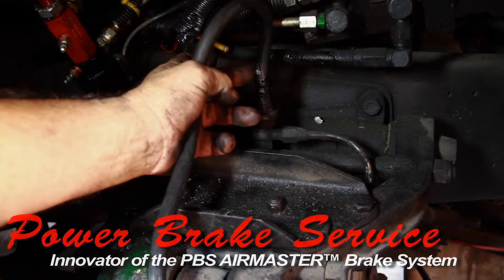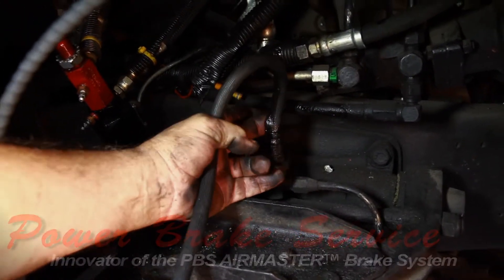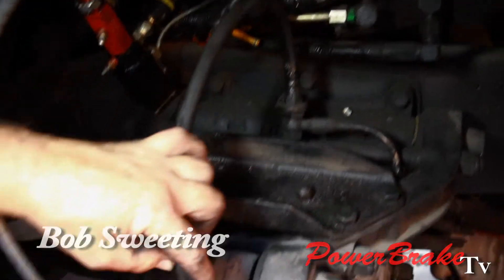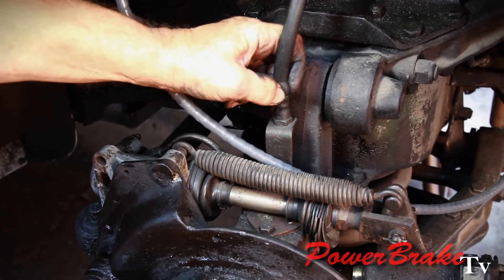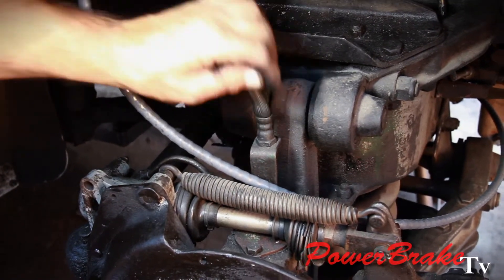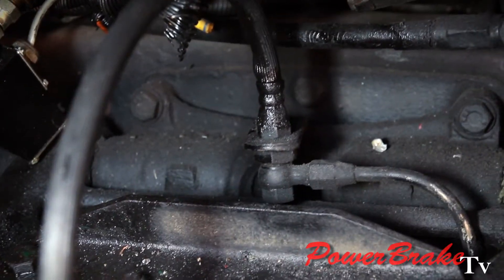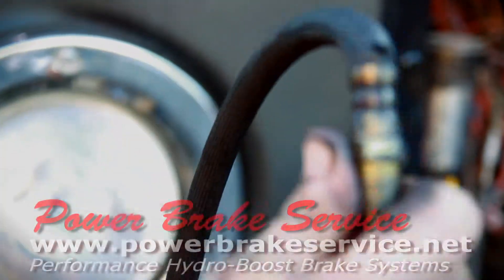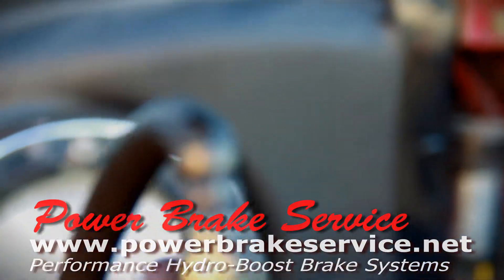Bubble in Brake Hose - Fluid Leaking Into Outer Lining of High Pressure Hoses - Sweeting Performance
- Changing the perception of brakes from pads and rotors to rocket science. Performance Air-Hydraulic Systems & Bosch Hydro-Boost™ Kits